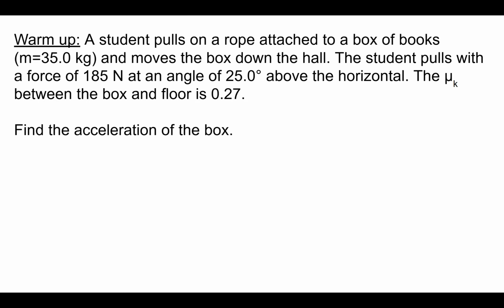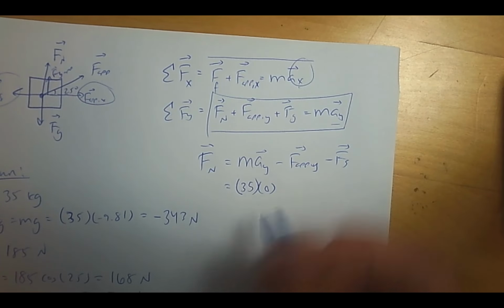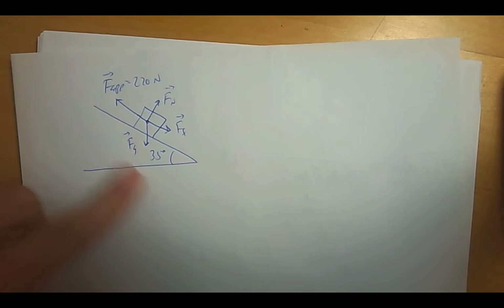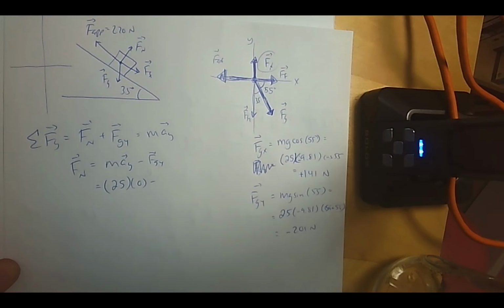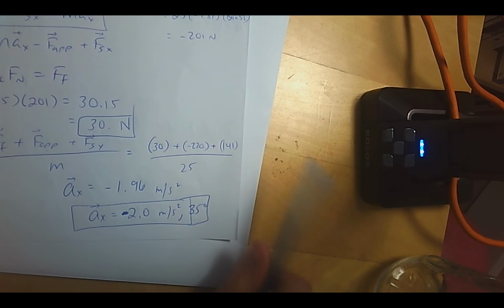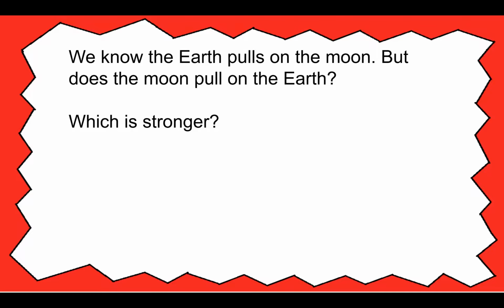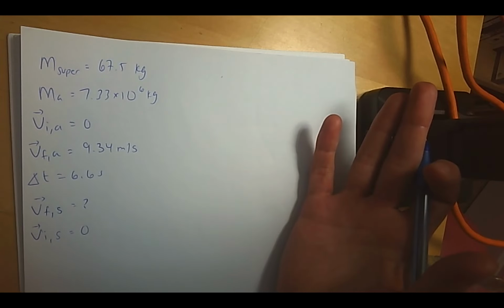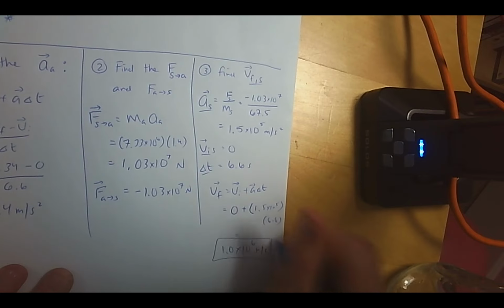MITES Classical Mechanics - Forces Lesson 3